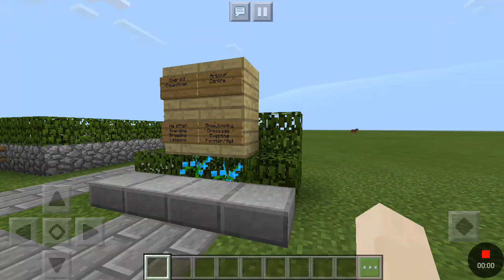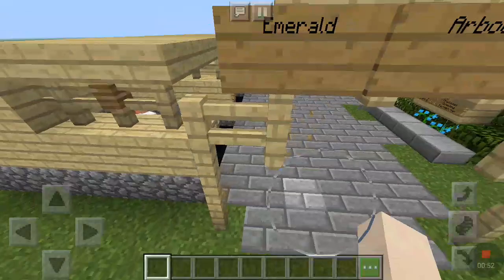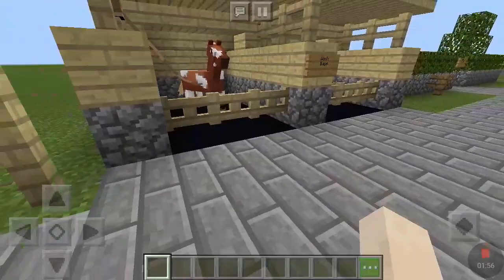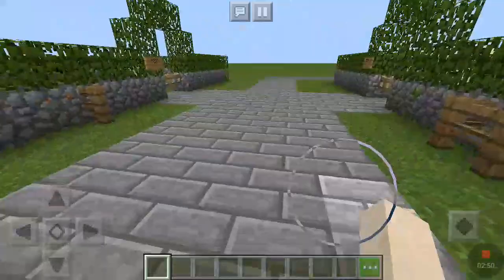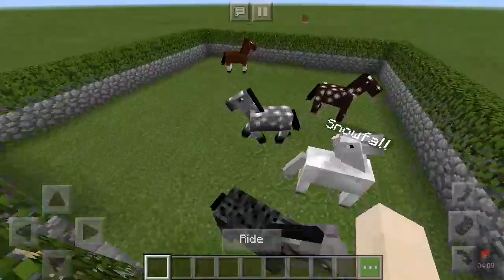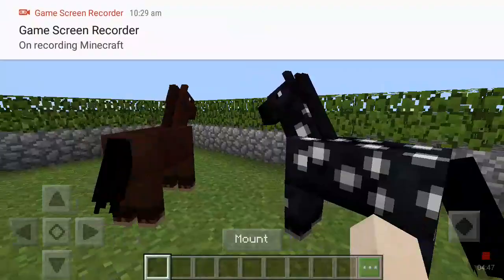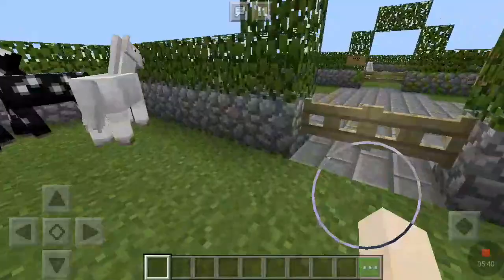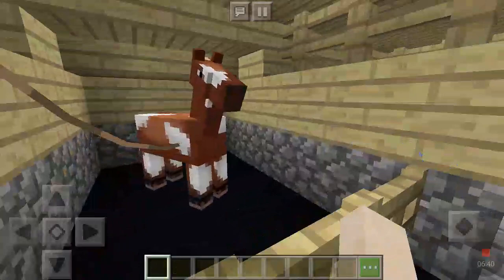Episode 1 // Emerald Arbour Equestrian Centre // Series! ||New start, New beginning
This the start to my new series on minecraft!
This channel will only be for minecraft videos and series!
Hope you guys enjoy byeee

Rules of Adoption are :

. Comment the name of the horse that you want first !!! And then you could be the lucky owner of that horse !